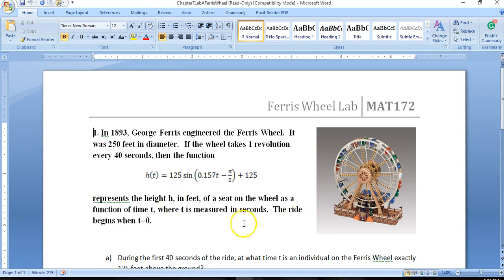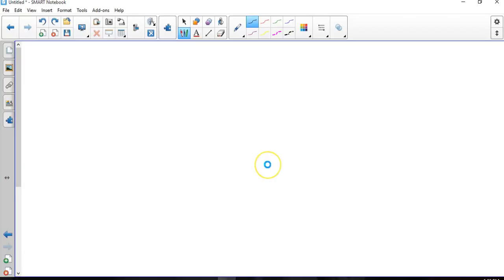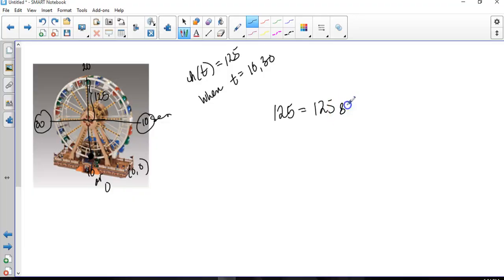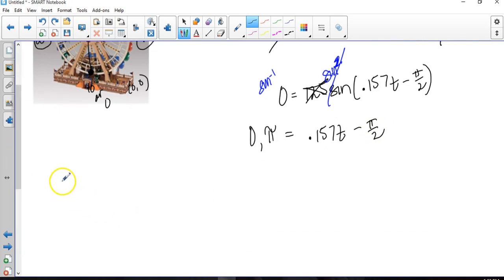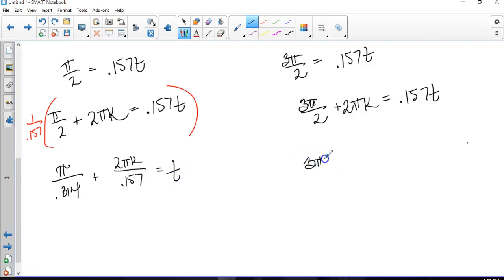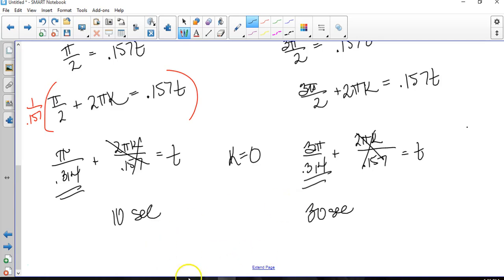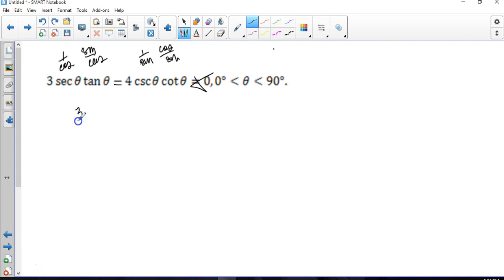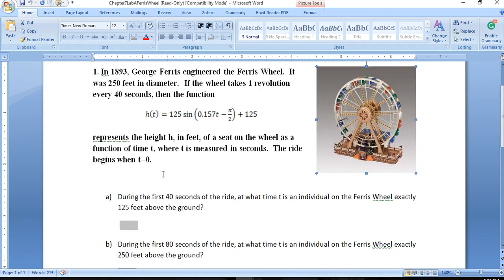Wheels and Ladders Help Video